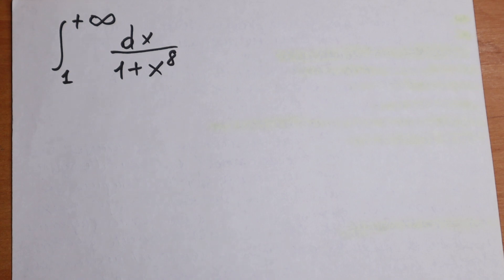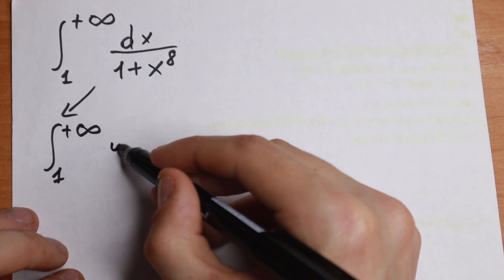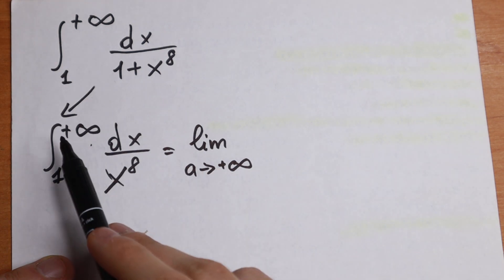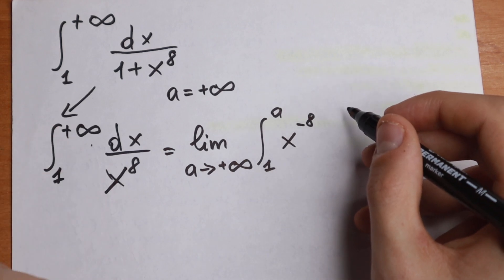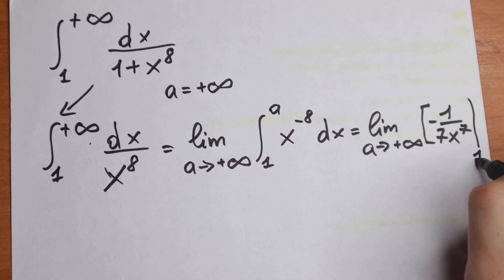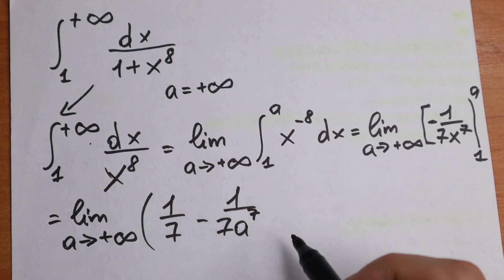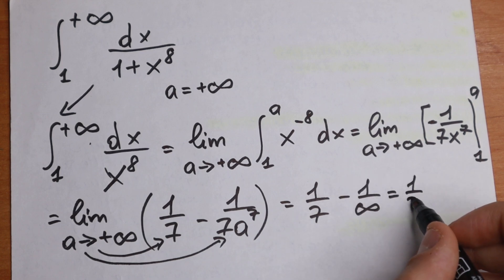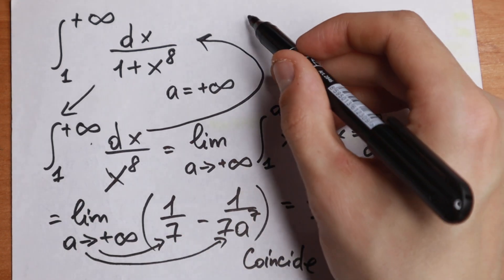A Great Higher Mathematics Question